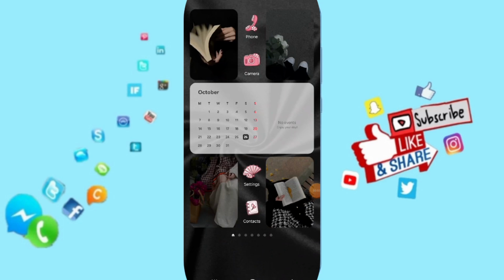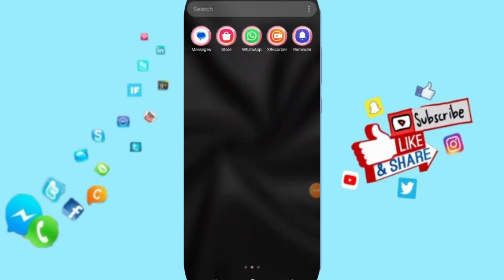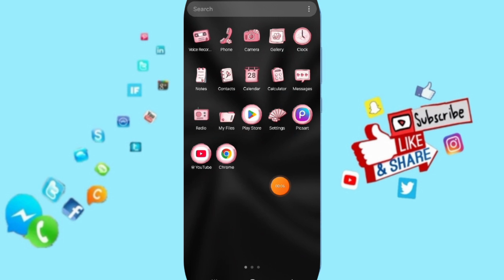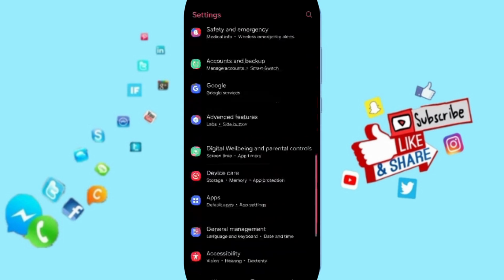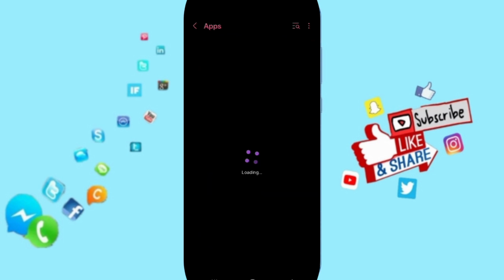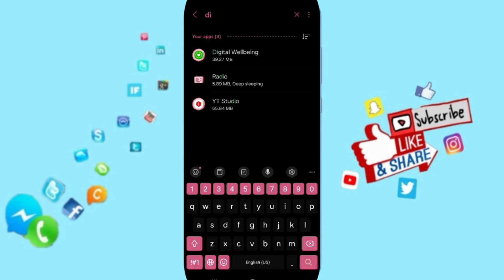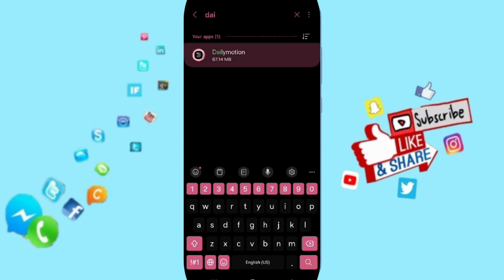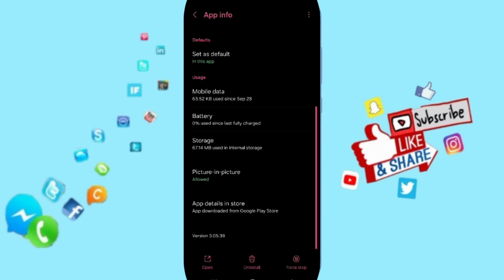How To Fix And Solve Settings On Dailymotion Video App | Final Solution